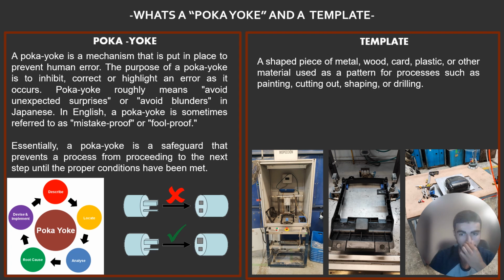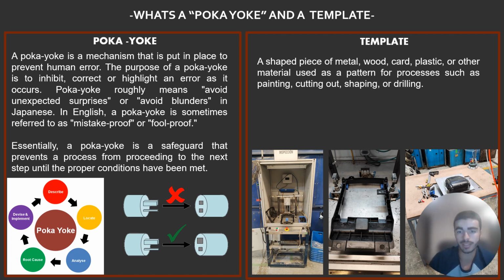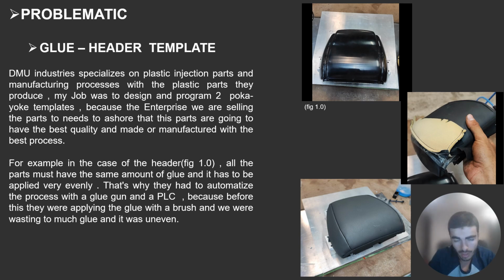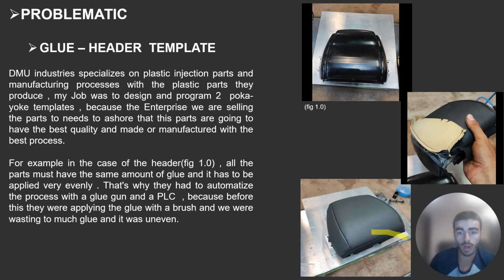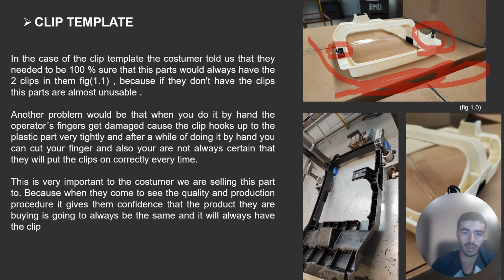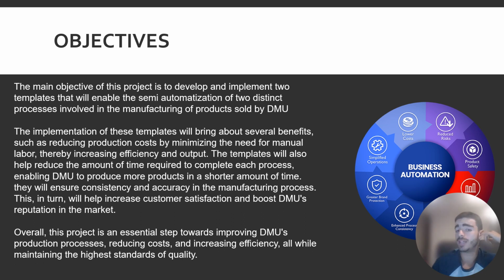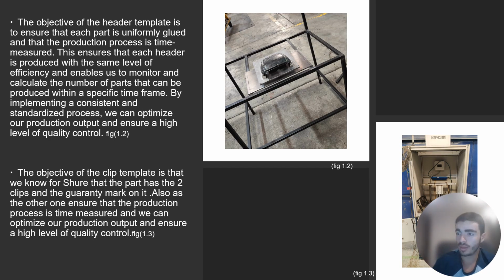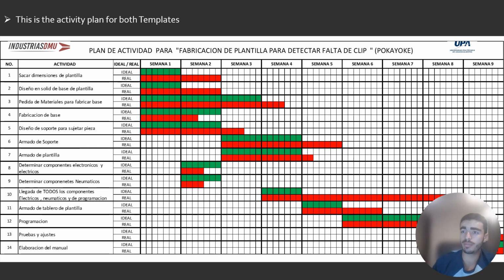PRESENTACION estancia 1 parte 1